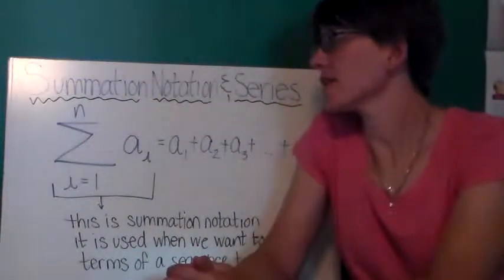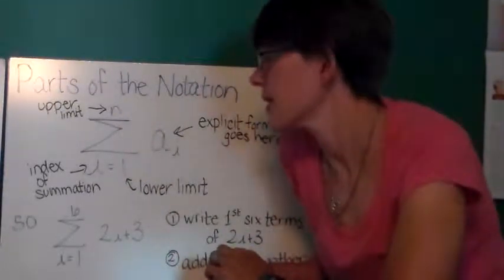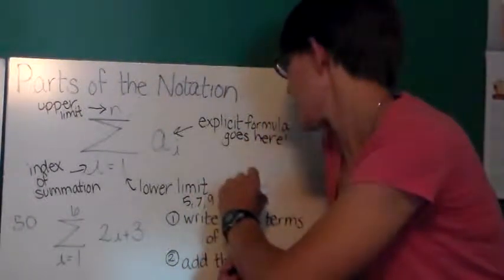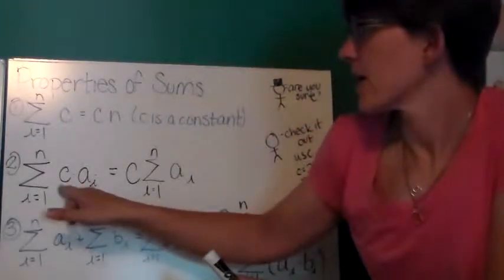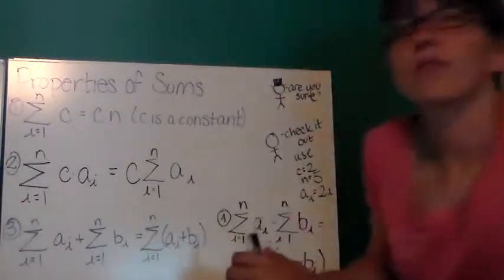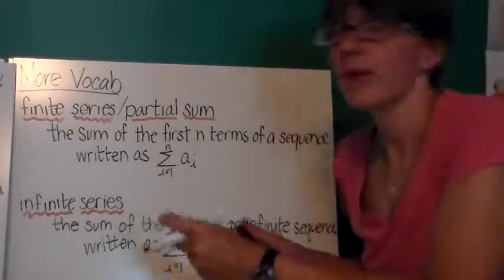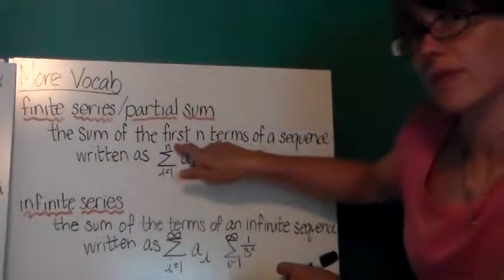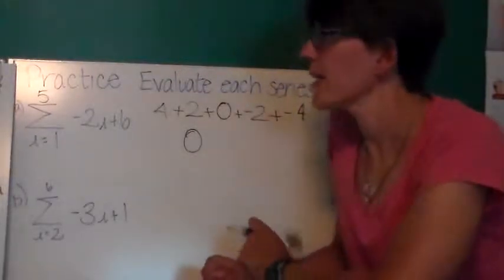Precalculus Unit 9 -- Summation Notation and Series